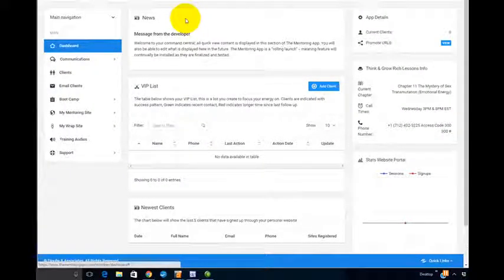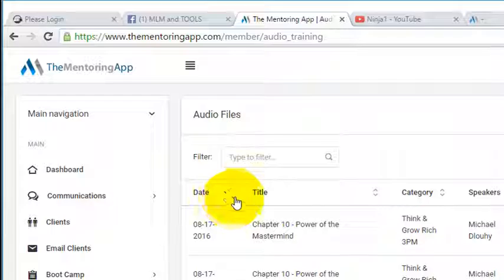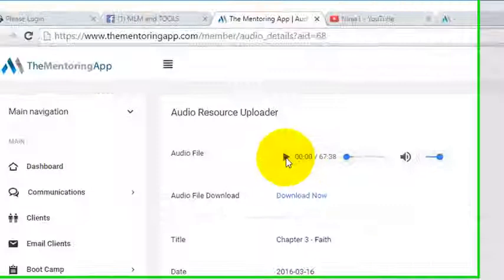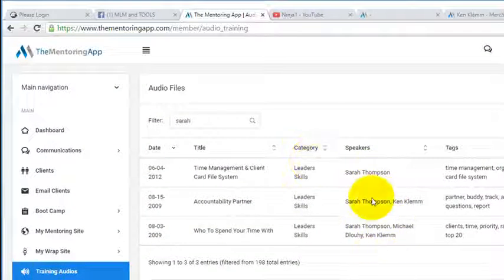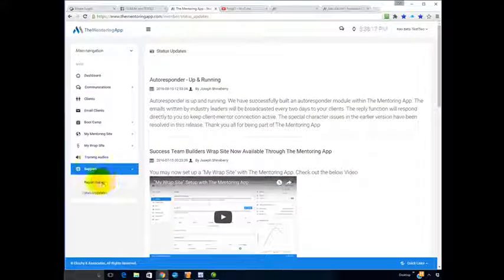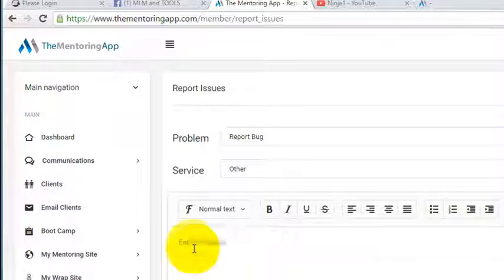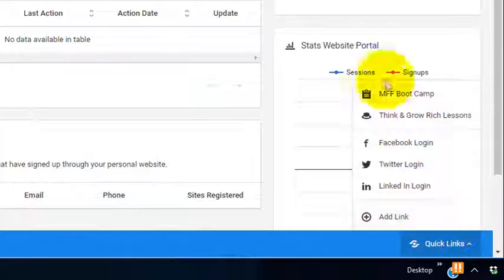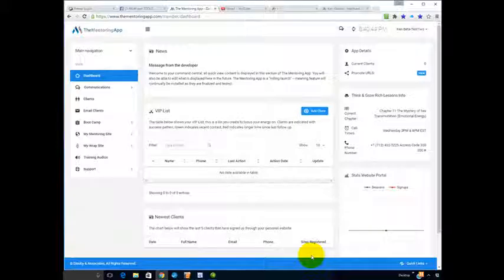The Mentoring App: Support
Mentoring For Free offers skills training, personal development, personal guidance and MLM industry education to people trying to create an income from home - at no cost.